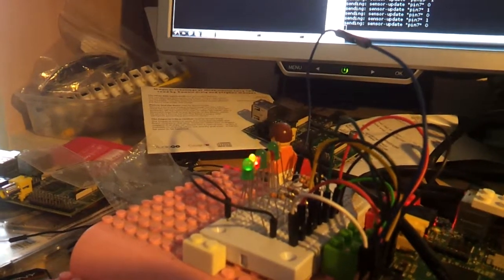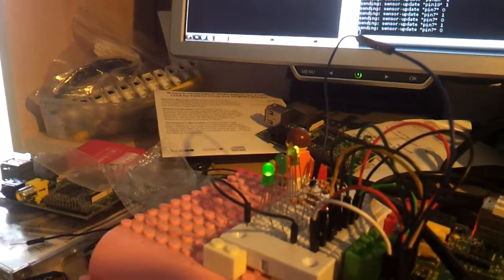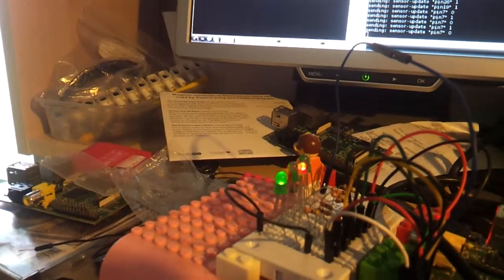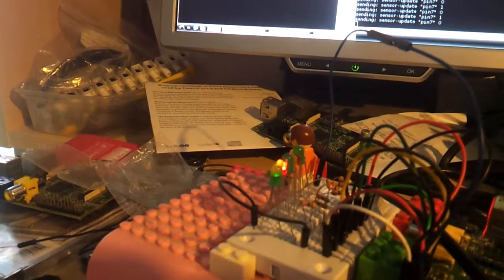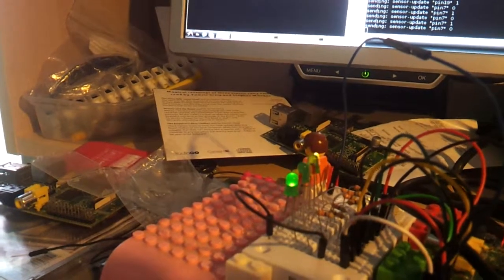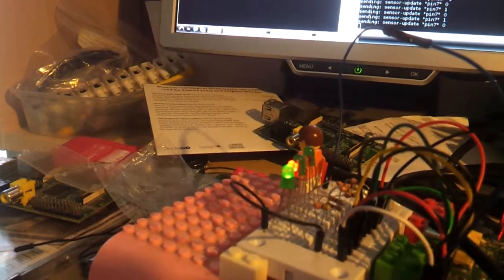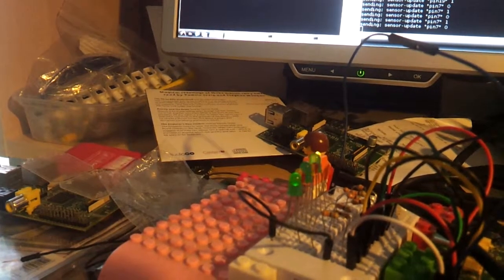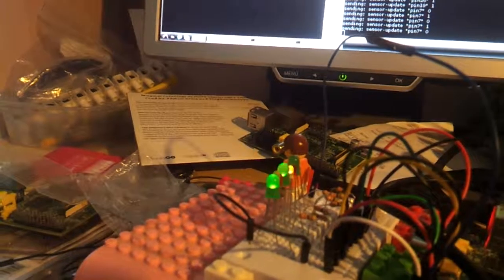Scratch on RaspberryPi GPIO now handles 8 outputs and 7 inputs with 2 as PWM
Scratch controlling 8 pins as outputs and 7 as inputs with Pins 11&12 capable of PWM (e.g Motor variable speed or LED variable brightness)